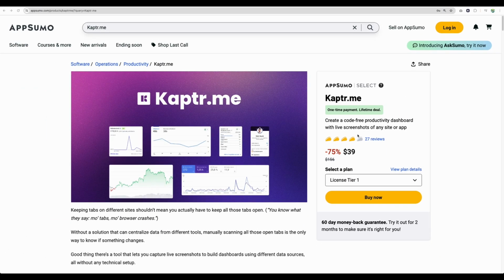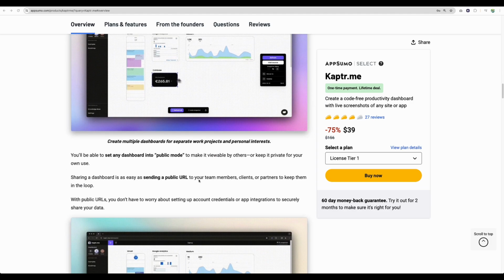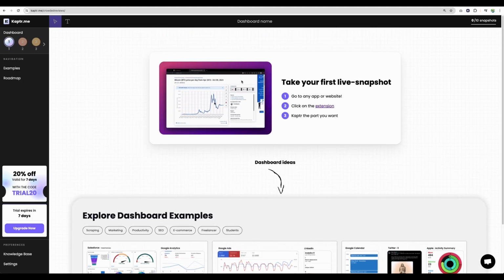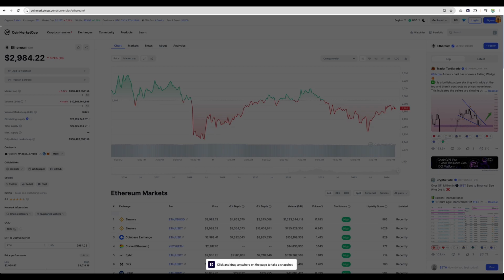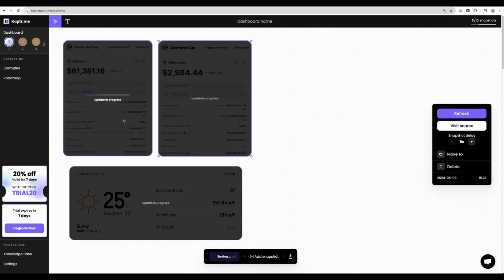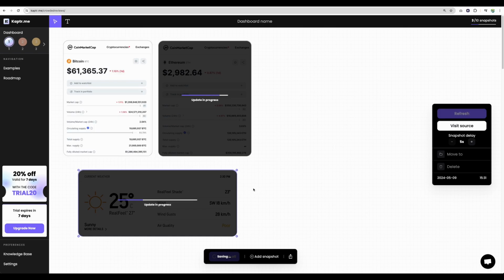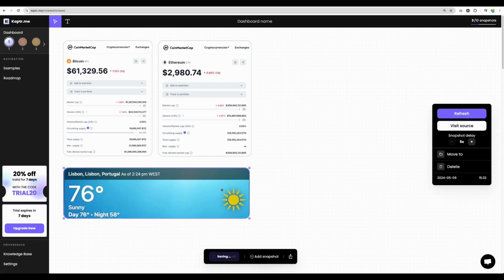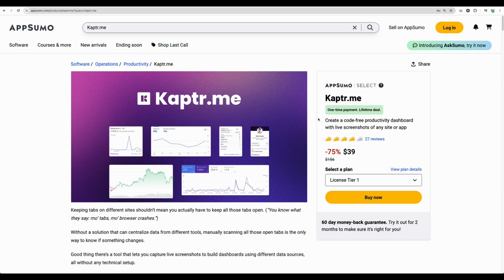Tabs Are So Yesterday – Kaptr.me Review!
Welcome to my Kaptr.me review!

Are you tired of juggling too many tabs and dealing with browser crashes? 🤯 Say goodbye to cluttered windows and hello to organized productivity with Kaptr.me! 🌟

In this video, I'll show you how to create a code-free productivity dashboard with live screenshots of any site or app. Whether you want to track sales, monitor marketing charts, keep an eye on stock market trends, or simply follow your favorite subreddit, Kaptr.me has got you covered!

Key features of Kaptr.me:
🔹 Chrome extension for easy access
🔹 Public or private dashboards for your viewing preference
🔹 Organize separate dashboards for different projects and interests
🔹 Capture live snapshots per dashboard without any coding required

👀 Take a peek into how Kaptr.me can streamline your digital world — efficiently and effortlessly.

Plus, with the AppSumo lifetime deal, you're getting an amazing offer that you don't want to miss out on! 🎉

👉👉 Remember to activate your Kaptr.me license within 60 days of purchase to make the most out of this fantastic deal.

Say hello to up-to-date information and goodbye to manual refreshes. With Kaptr.me you can refresh all your snapshots in one click for the most current view!

Share the insights by making any dashboard public with a simple URL, or keep them private for your eyes only.

Don't just take my word for it, check out this must-have tool for yourself! 🔍

Join me on this Kaptr.me journey and capture the web like never before!